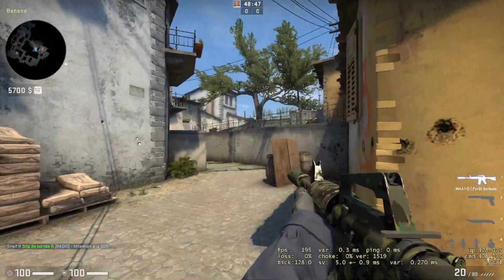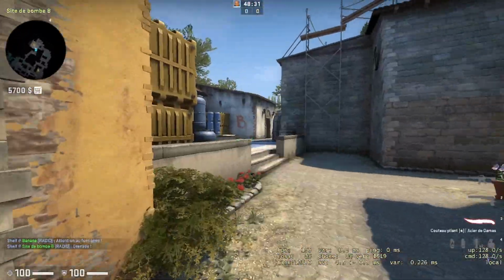Road to Global: CT teamplay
Brief summary: why you should play off your teammates as CTs and introduction to crossfires, bait and switch and flash play setups.

0:00 Intro to the concepts
1:03: advantages
1:23 Bait and Switch setups
3:30 Crossfires
4:41 Flash play setups
6:19 Summary and Final note